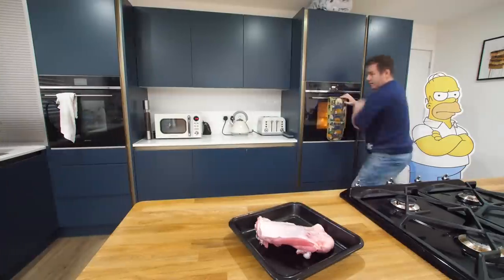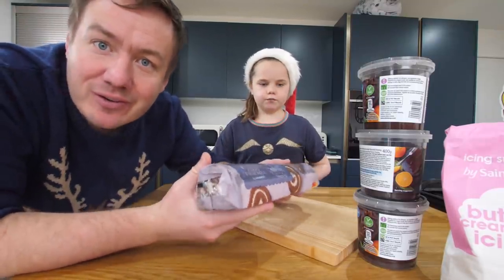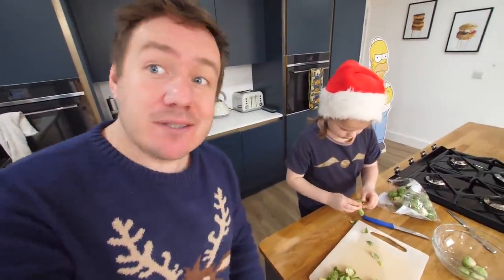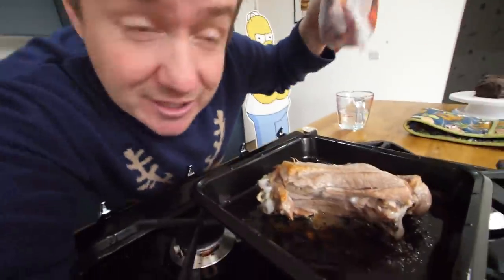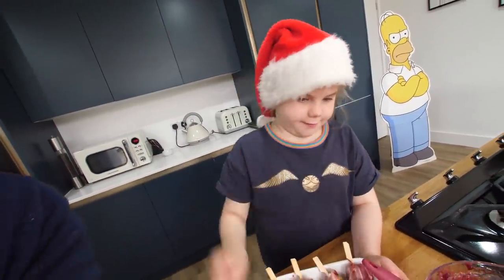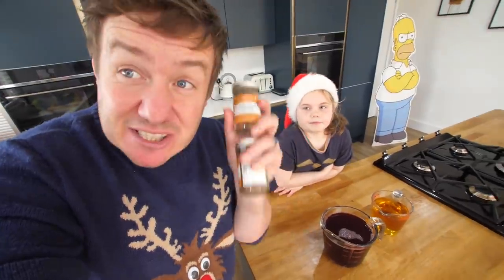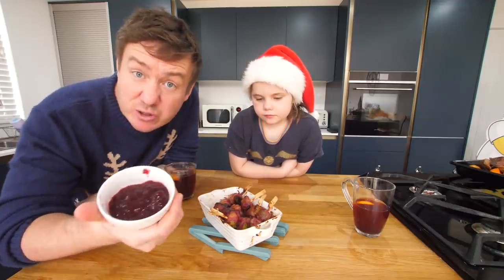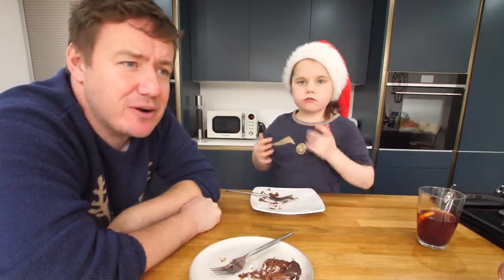Make a 3 Course Meal & a drink with 3 Ingredients each | Christmas Special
Chloe joins me in the kitchen to make a festive twist on the 4321 playlist - 4, 3 ingredient (or ideally 'items') recipes to try one time in your life... featuring sticky bacon sprout lollipops, non-alcoholic mulled wine, a one pan turkey roast & the World's easiest chocolate yule log!